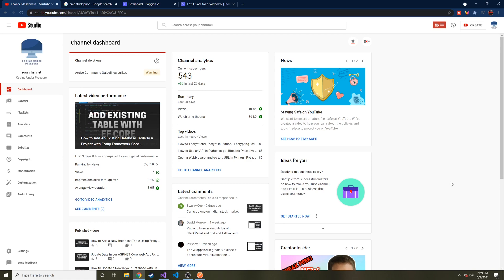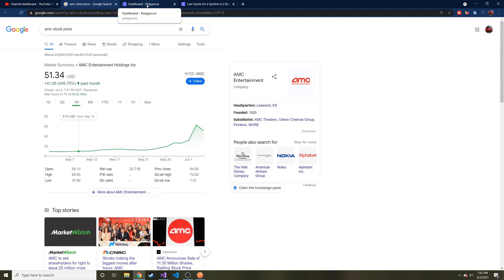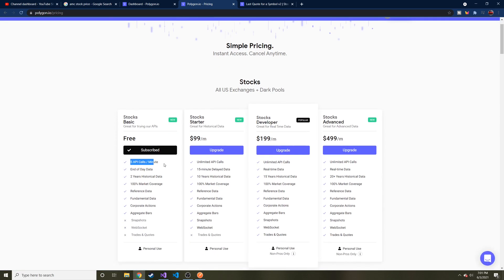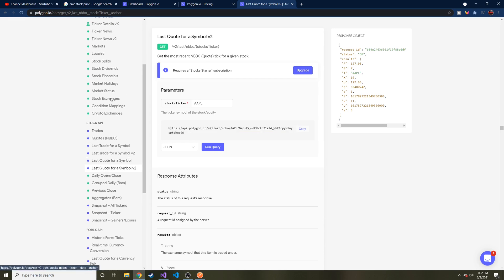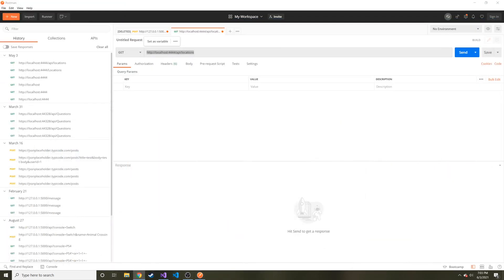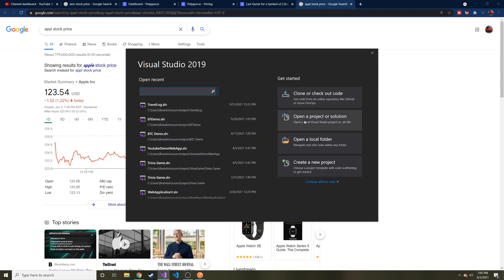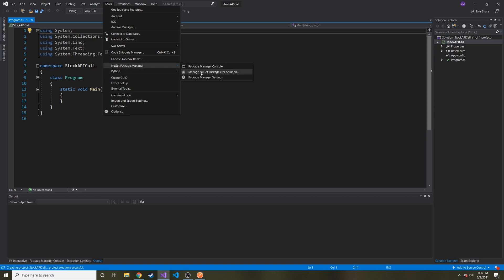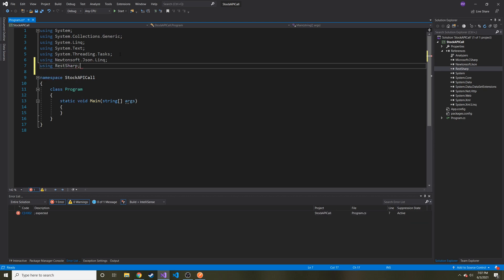How to Get the Live Stock Price of AMC (Or Any Other Stock) in C# With an API Call!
Hey everyone, since it's such a hot topic right now, I thought we would have some fun getting the live stock price of AMC using an API in our C# .Net Console Application.